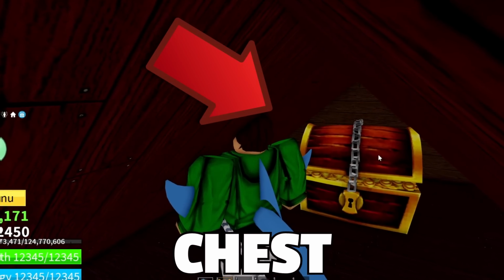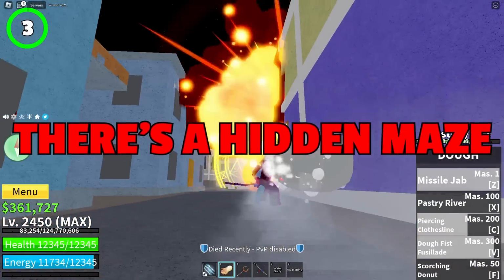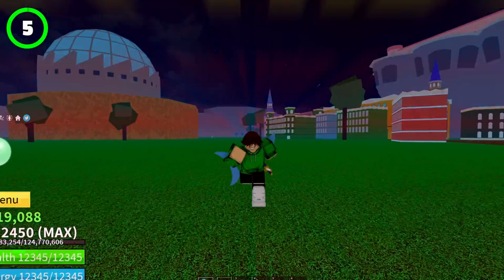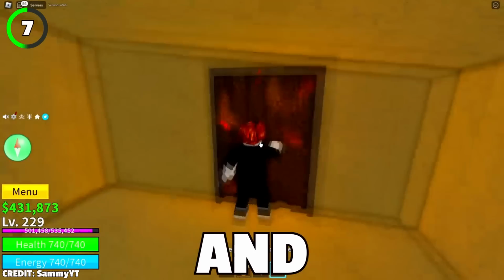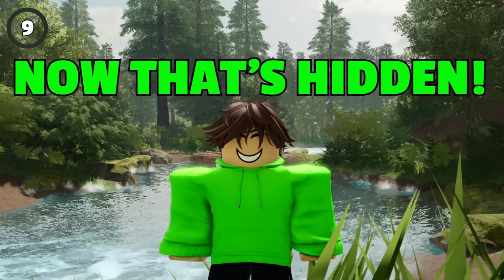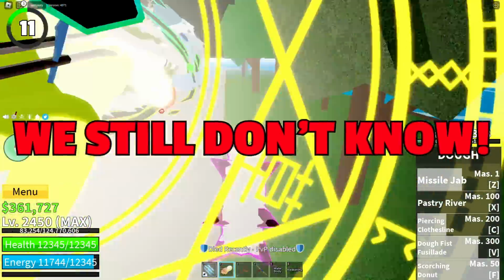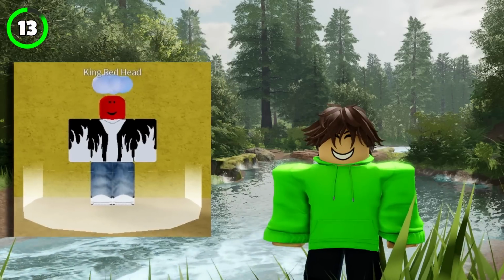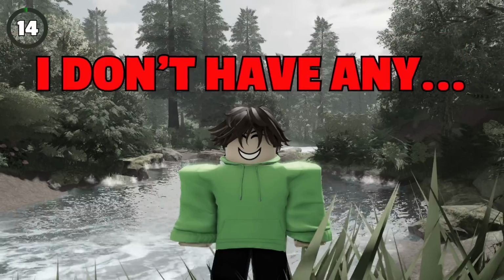14 HIDDEN Blox Fruits Secrets!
Here are 14 HIDDEN Blox Fruits Secrets!